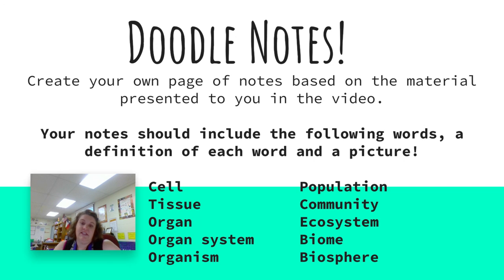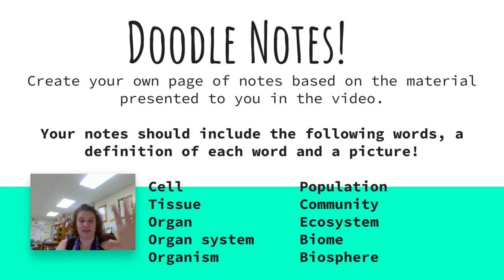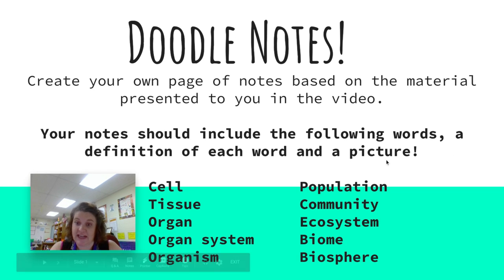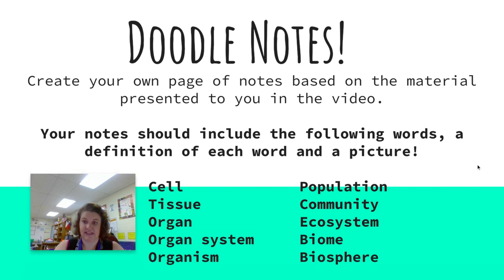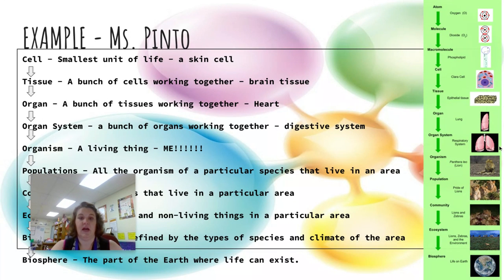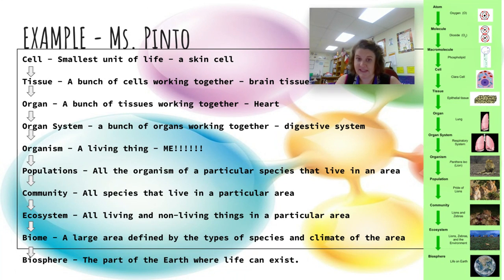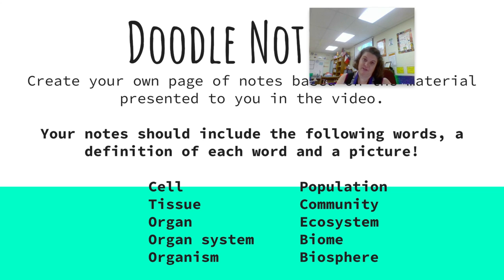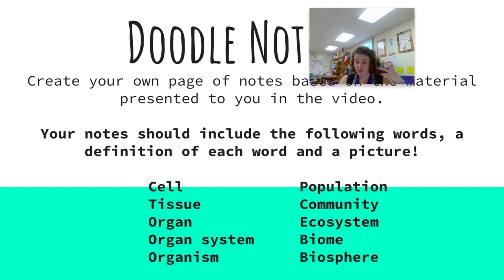LOO Doodle Notes